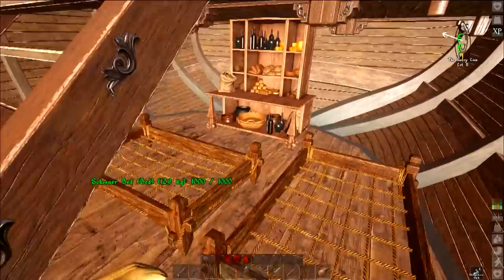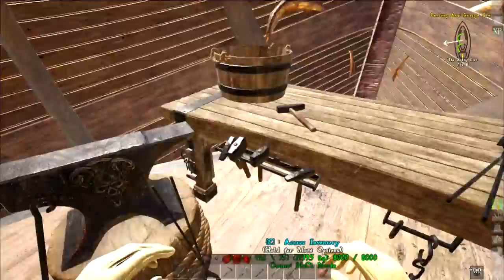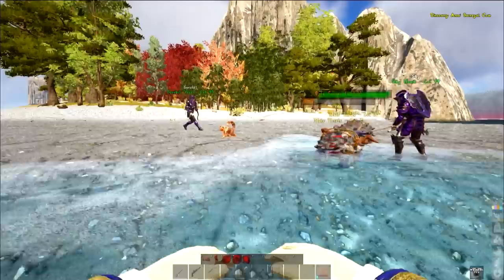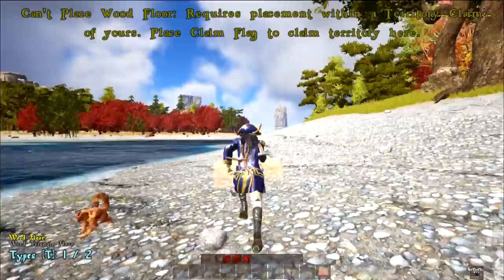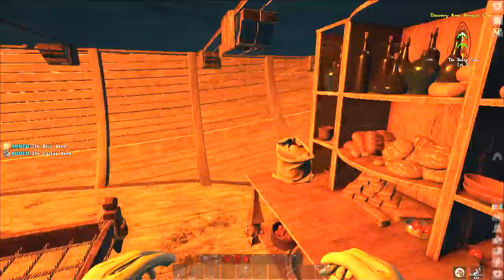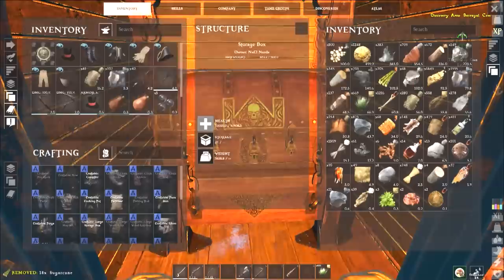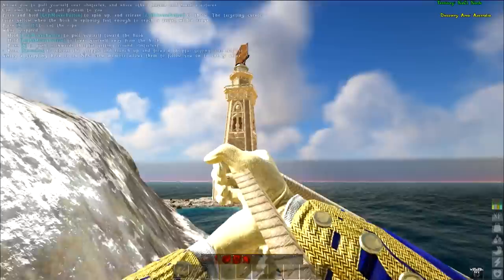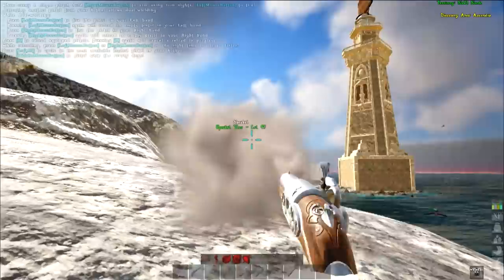[17] Ghost Is Bad At Taming, But Gets Better! (Atlas Multiplayer Pirate PvE)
Let's Play Atlas Multiplayer! ARK Meets Sea Of Thieves in this new open-world Pirate adventure! Join Ghost and Crew as they sail the massive map, find the 9 power stones, explore Golden Age Ruins, battle Ghost Ships, and sink enemy pirate ships!